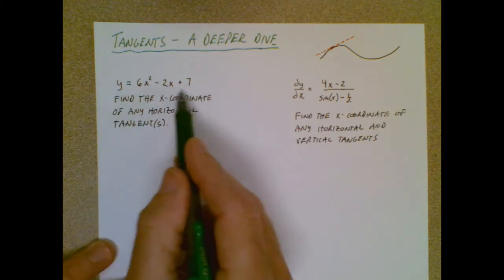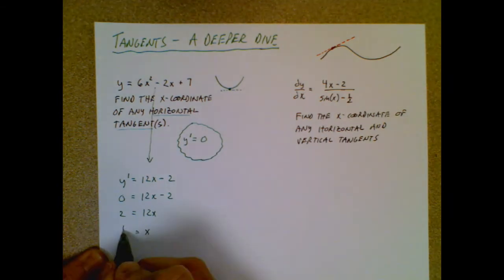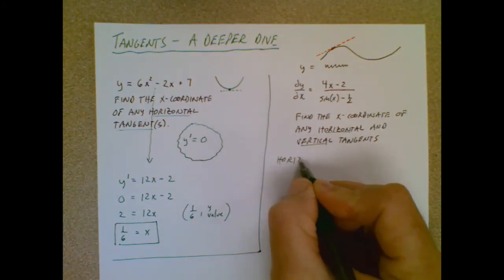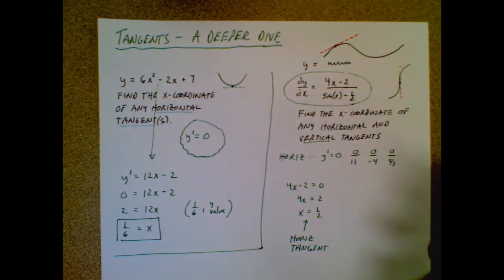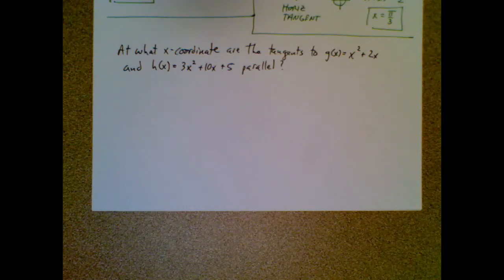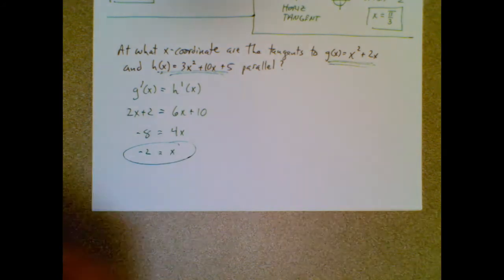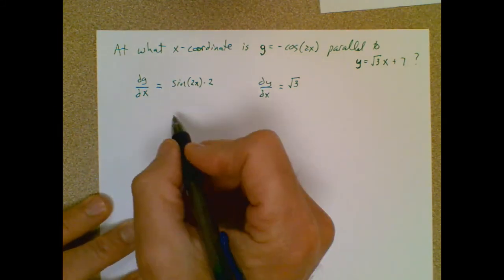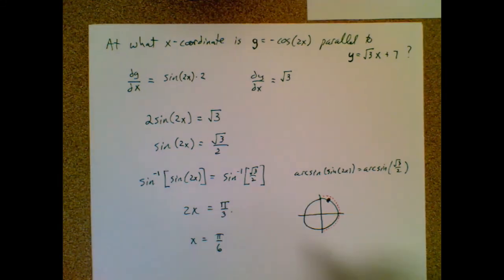Tangents - A Deeper Dive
Tangent lines are a big deal in the calculus world.  At this point in the course you know a little bit about them, but there's more knowledge waiting for you around this corner.  The tangent line is here to stay for the rest of the course!